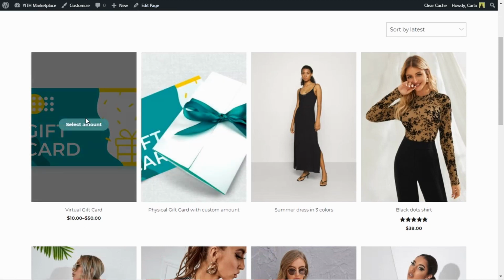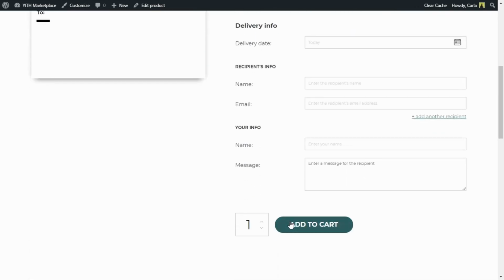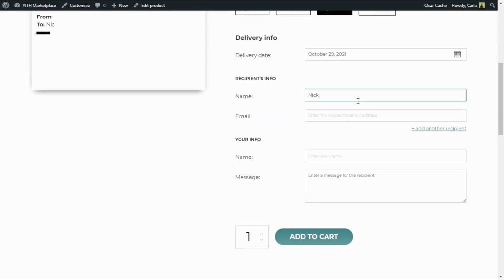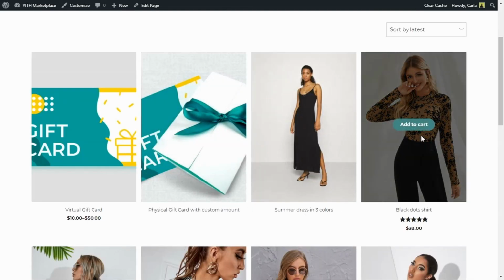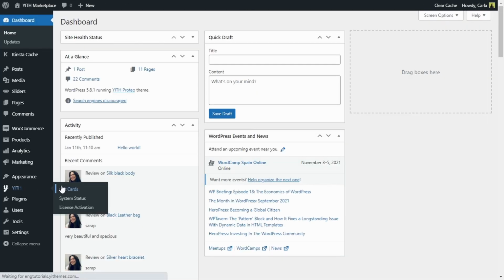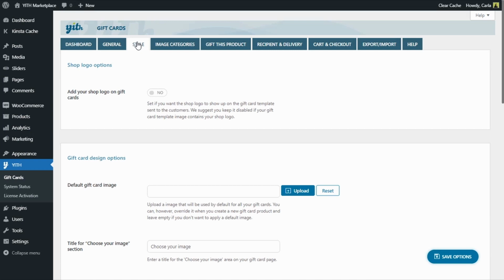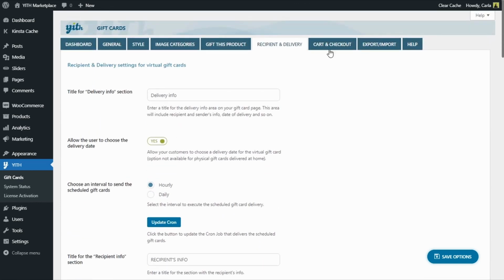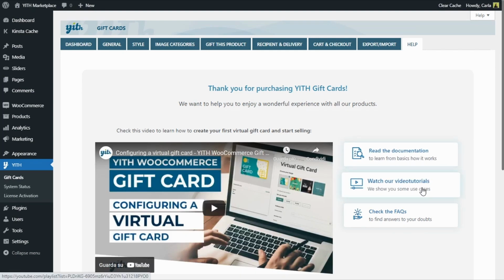The most powerful tool to sell gift cards in your shop - YITH WooCommerce Gift Cards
Did you know that 89% of online and physical stores use gift cards to loyalize customers and increase sales? In this video we're going to show you how our YITH WooCommerce Gift Cards plugin works and what are the different types of gift cards available. Get ready to add gift cards to your shop!

00:00 Intro
00:33 Getting started
01:24 The physical gift card
02:05 The virtual gift card
05:18 The "gift this product" gift card
07:26 The plugin's dashboard